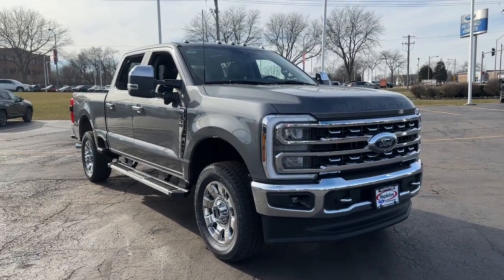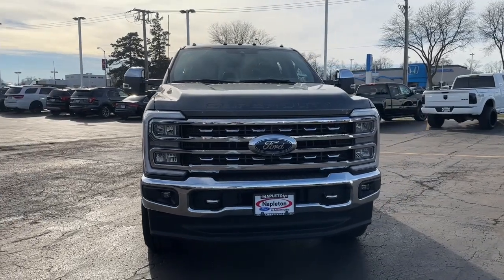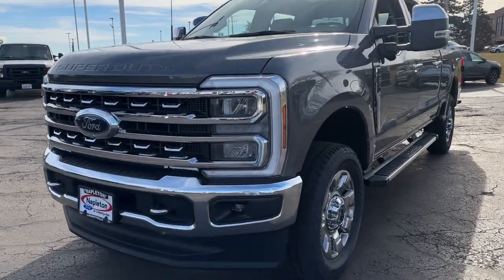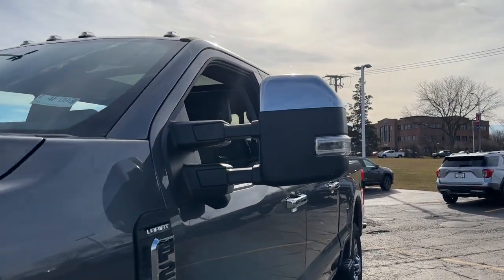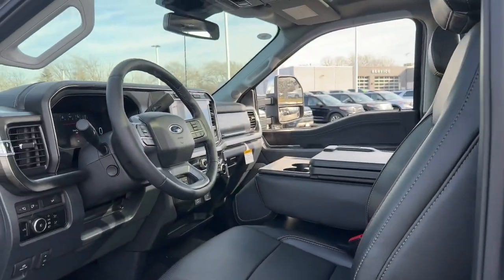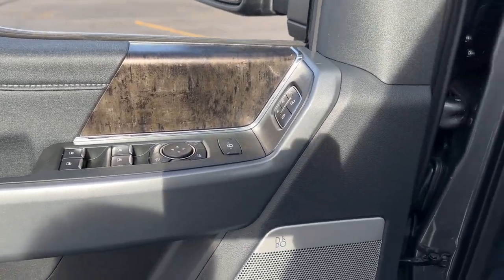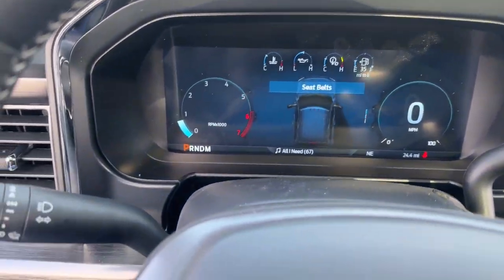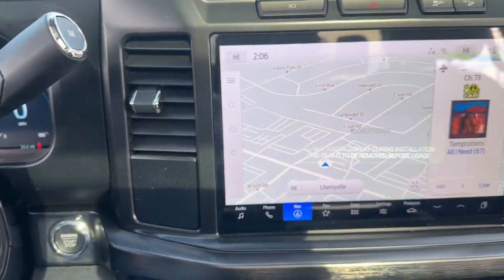2024 Ford Super_Duty_F-250_SRW Libertyville, Vernon hills, Gurnee, Niles Palatine 4F096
Carbonized Gray Metallic New 2024 Ford Super_Duty_F-250_SRW LARIAT 4WD Crew Cab 6.75  Box available in Libertyville, Illinois at Napleton Ford in Libertyville. Servicing the Libertyville, Vernon Hills, Palatine, Gurnee & Niles, IL area.
2024 Ford Super_Duty_F-250_SRW LARIAT 4WD Crew Cab 6.75  Box - Stock#: 4F096

1010 S. Milwaukee Ave

WHY BUY FROM USbr /At Napleton Ford in Libertyvilleour business philosophy is a simple one: It centers around your expectations of how a customer should be treated when purchasing or servicing your vehicle. From our brand-new facility to our wide range of stunning Ford cars trucks and SUVs there are a long list of reasons to love the shopping experience here at Napleton Ford. Whether you re here to buy your first vehicle or get service on the car you ve owned for years we re excited you ve chosen our dealership! br /br /OPTION PACKAGESbr /TWIN PANEL POWER MOONROOF map lights and moonroof switches CHROME PACKAGE 2 front chrome tow hooks Unique Chrome Mirror Caps Tires: LT275/65Rx20E BSW Automatic Transmission Spare may not be the same as road tire Wheels: 20  Chrome PVD Aluminum Chrome Door Handles 6  Angular Bright Anodized Step Bars Chrome Exhaust Tip TOUGH BED SPRAY-IN BEDLINER tailgate-guard black box bed tie-down hooks and black bed attachment bolts ELECTRONIC-LOCKING W/3.73 AXLE RATIO TRANSMISSION: TORQSHIFT 10-SPEED AUTOMATIC SelectShift and selectable drive modes: normal eco slippery roads tow/haul and off-road (STD). br /br /br /
17C-0,43V,44G,85S,X3E